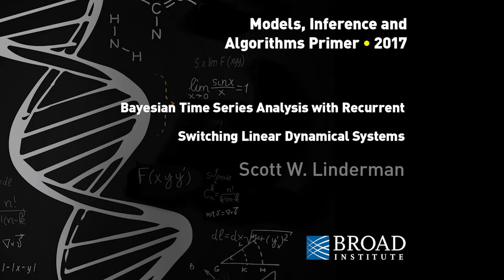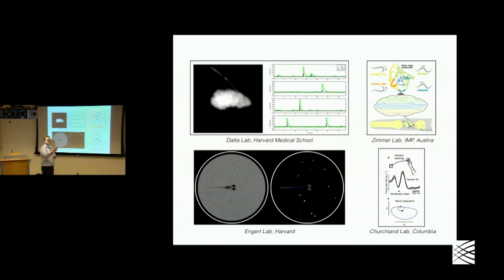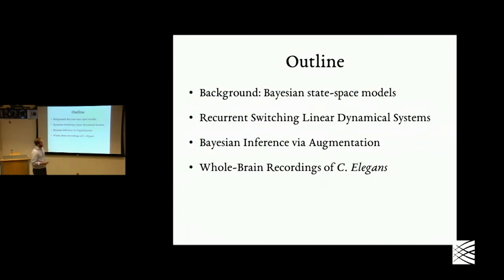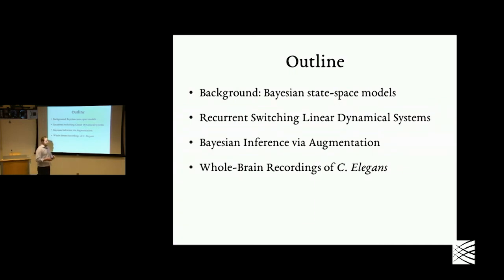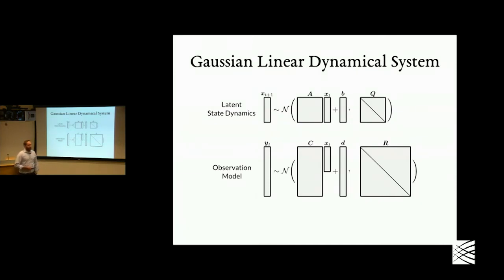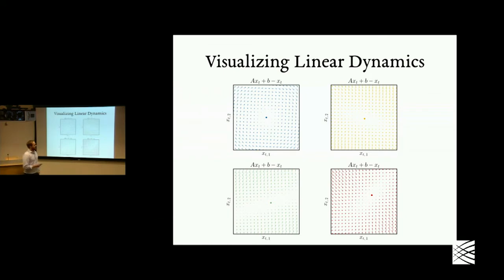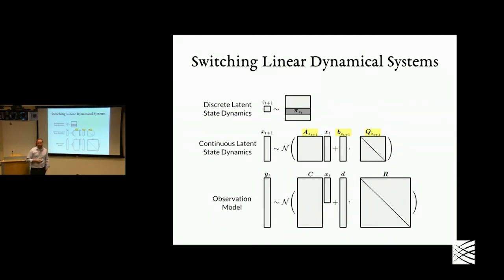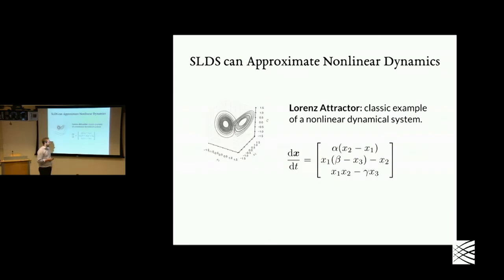MIA: Matt Johnson, Composing graphical models with neural networks; Scott Linderman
Matt Johnson
Google Brain

Composing graphical models with neural networks for structured representations and fast inference

Abstract:  I'll describe a new modeling and inference framework that combines the flexibility of deep learning with the structured representations of probabilistic graphical models. The model family augments latent graphical model structure, like switching linear dynamical systems, with neural network observation likelihoods. To enable fast inference, we show how to leverage graph-structured approximating distributions and, building on variational autoencoders, fit recognition networks that learn to approximate difficult graph potentials with conjugate ones. I'll show how these methods can be applied to learn how to parse mouse behavior from depth video.

Scott Linderman
Columbia, Blei Lab

Primer: Bayesian time series modeling with recurrent switching linear dynamical systems

Abstract:  Many natural systems like neurons firing in the brain or basketball teams traversing a court give rise to time series data with complex, nonlinear dynamics. We gain insight into these systems by decomposing the data into segments that are each explained by simpler dynamical units. Bayesian time series models provide a flexible framework for accomplishing this task. This primer will start with the basics, introducing linear dynamical systems and their switching variants. With this background in place, I will introduce a new model class called recurrent switching linear dynamical systems (rSLDS), which discover distinct dynamical units as well as the input- and state-dependent manner in which units transition from one to another. In practice, this leads to models that generate much more realistic data than standard SLDS. Our key innovation is to design these recurrent SLDS models to enable recent Pólya-gamma auxiliary variable techniques and thus make approximate Bayesian learning and inference in these models easy, fast, and scalable.